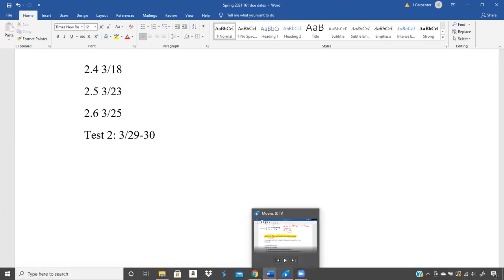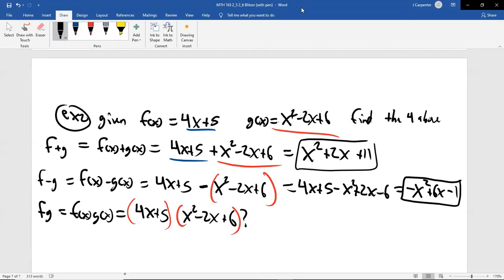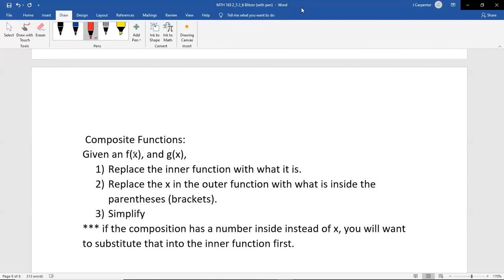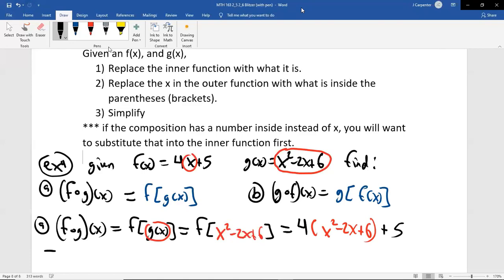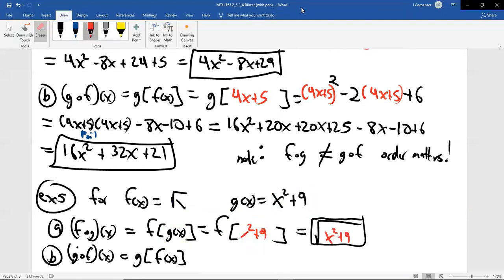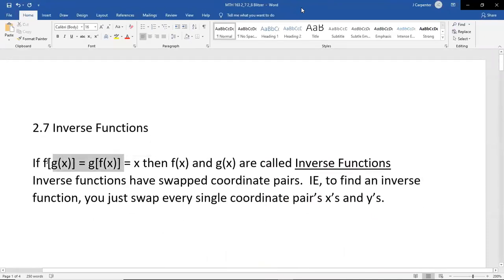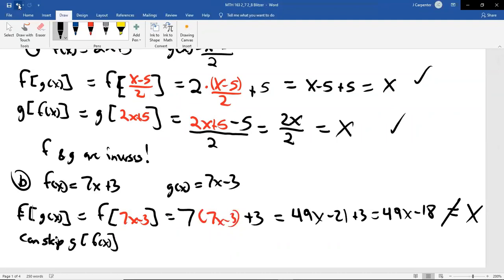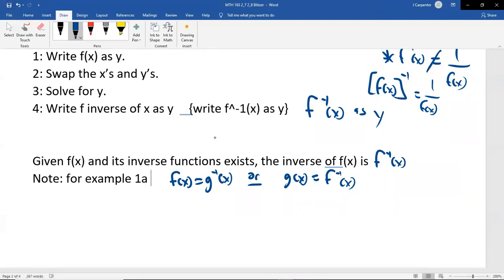MTH 161 3/18/21 Lecture 2.6 and 2.7